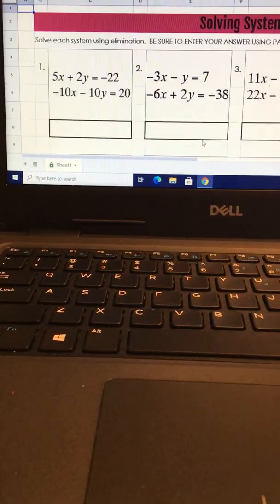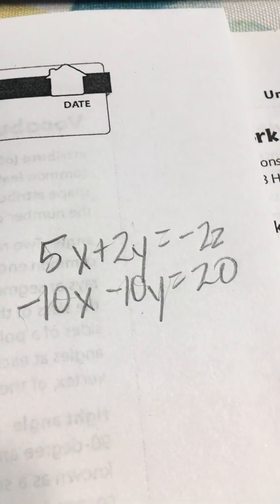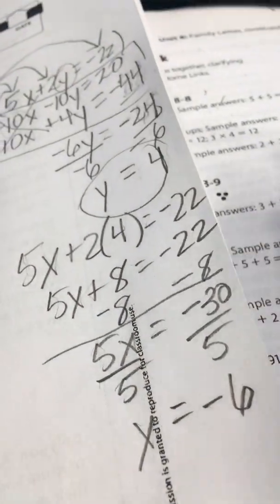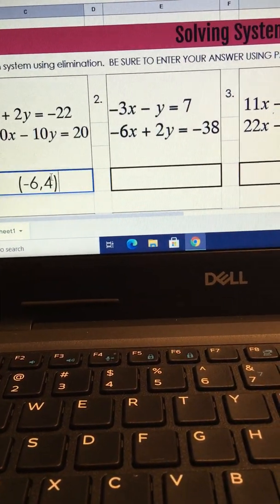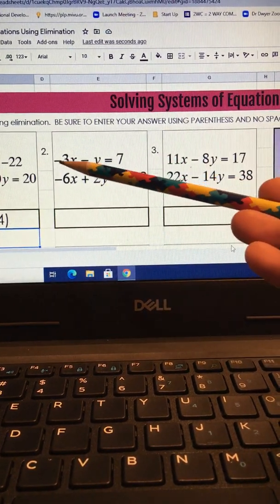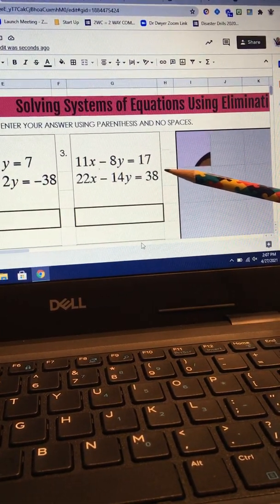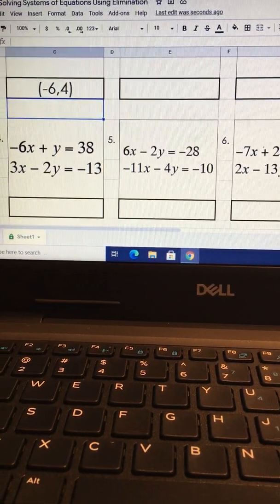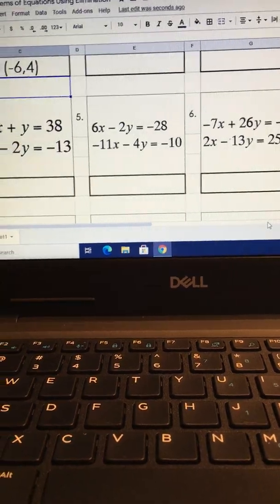Extra Elimination Method